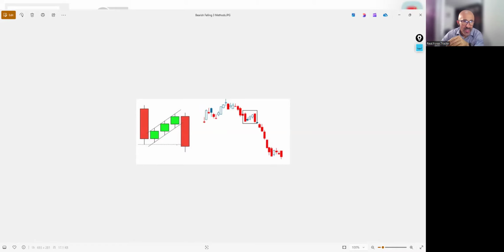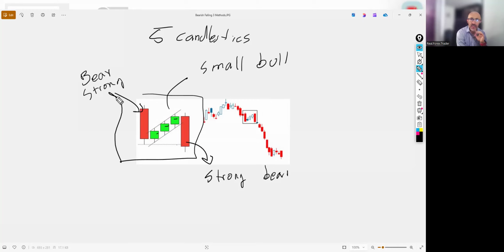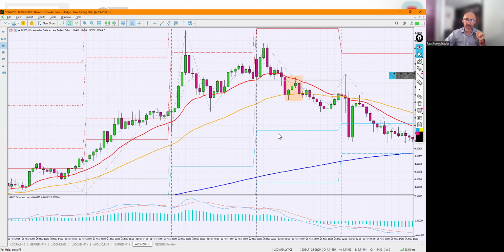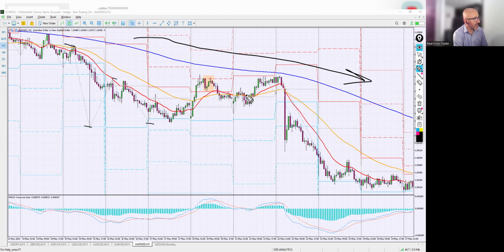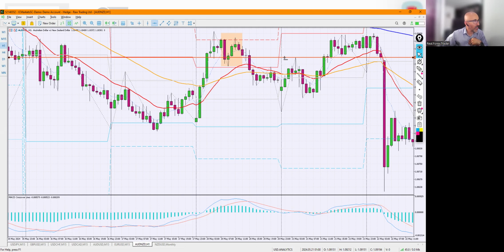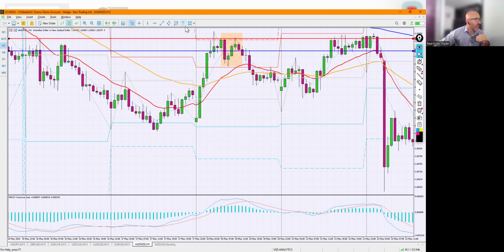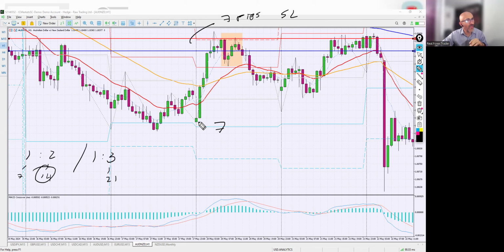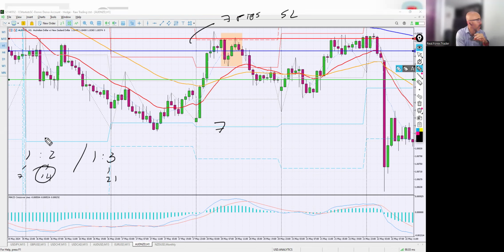FOREX Bearish Falling Three Methods The Hidden Signal for a Strong Downtrend!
Is the FOREX market about to drop even further? The Bearish Falling Three Methods pattern is a continuation signal in FOREX that confirms the bears are in control! In this video, we’ll break down how to identify it, why it matters, and how to use it in FOREX to catch strong bearish moves before they accelerate.